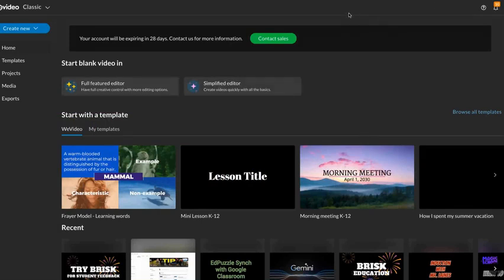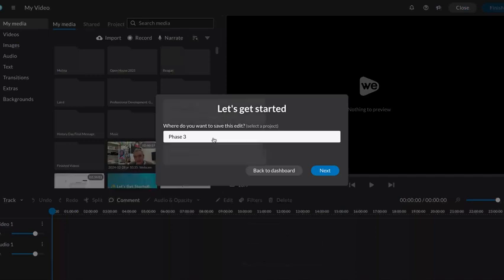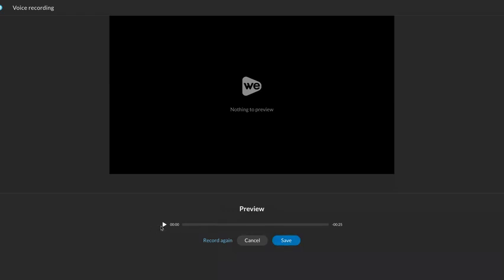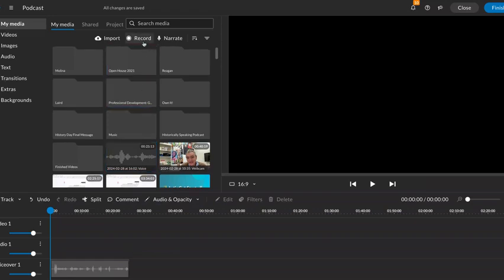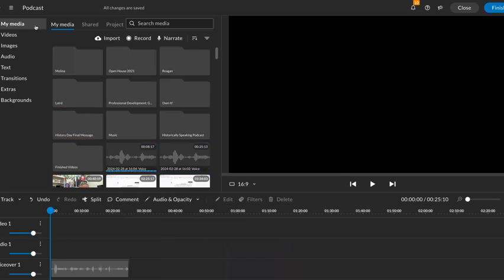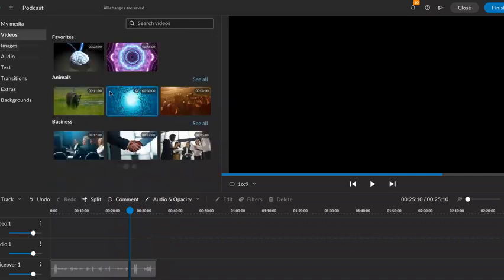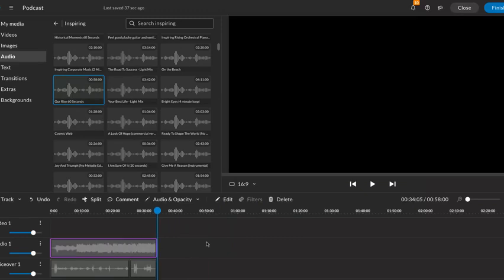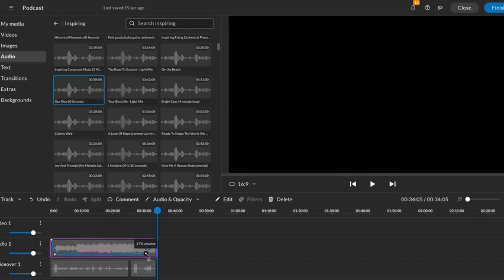WeVideo Quick Start